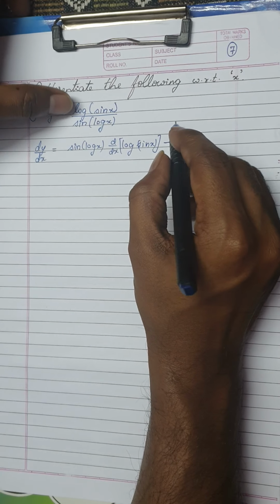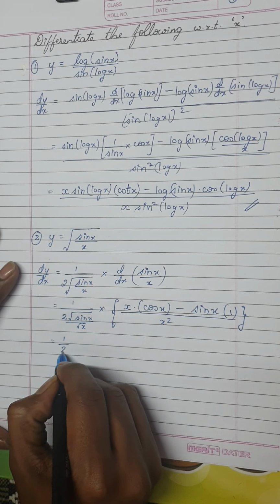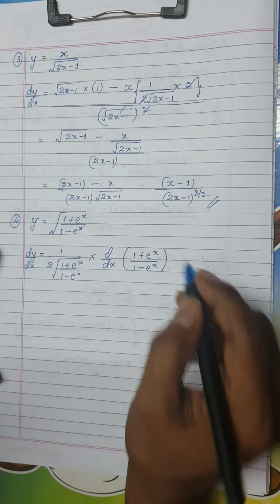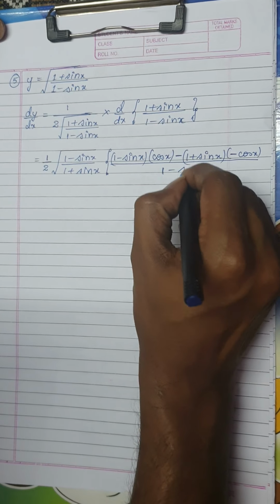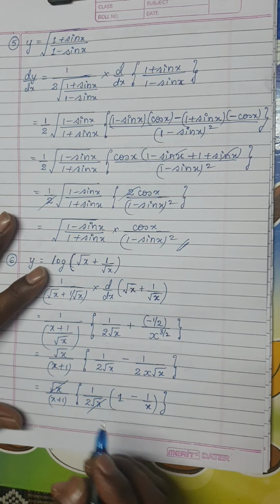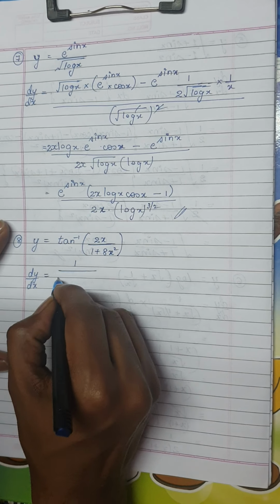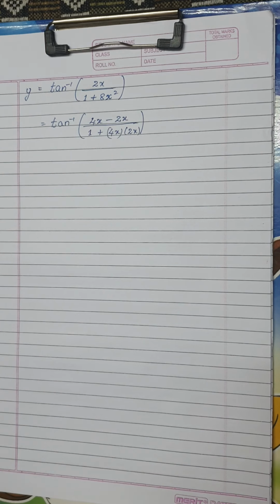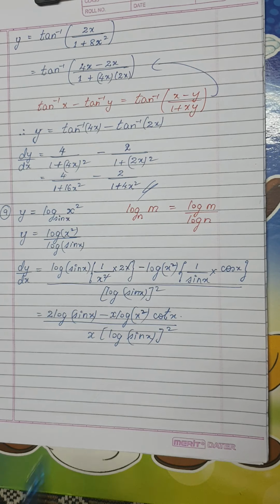Class - 12 MATH :: 5. DIFFERENTIATION :: (3/3)Chain Rule Problems :: LOKESH. R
Problems on Chain Rule for Quotient Rule
* Problem  Solving.
* Assignment Problems.😊🌷